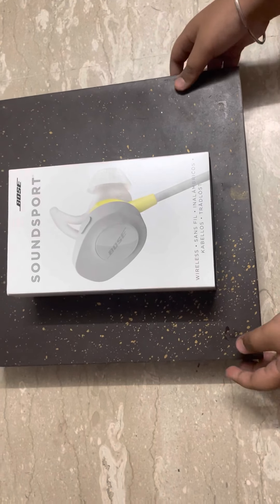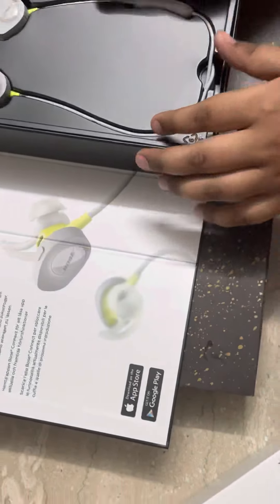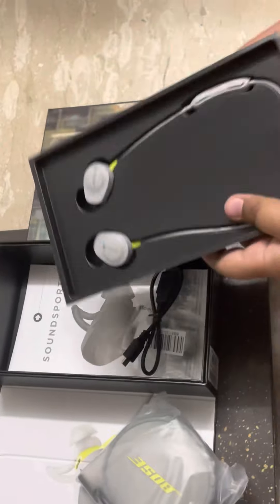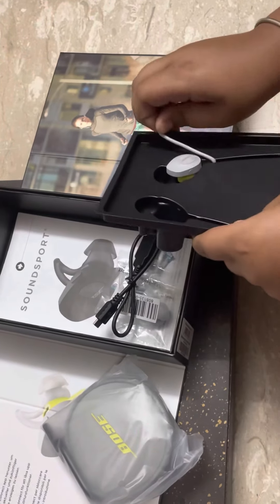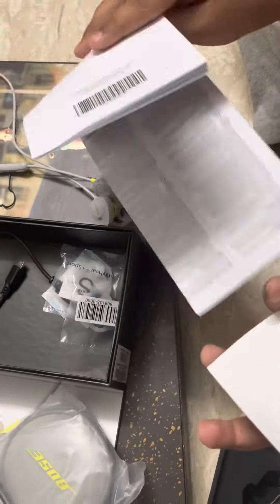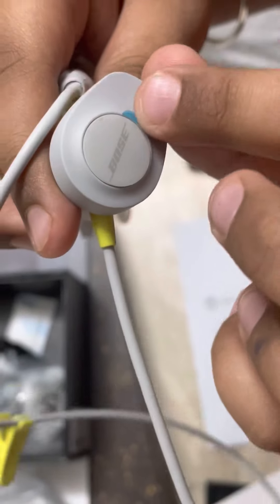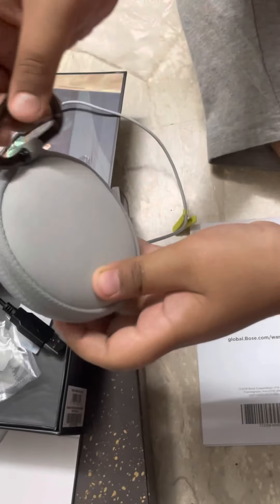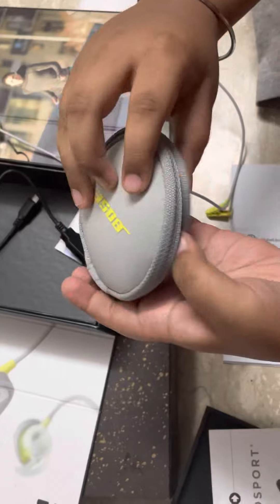Bose soundsport unboxing!! with Vihaan! Citron colour my 2nd favourite! I am very excited!!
Bose soundsport wireless unboxing
With Vihaan